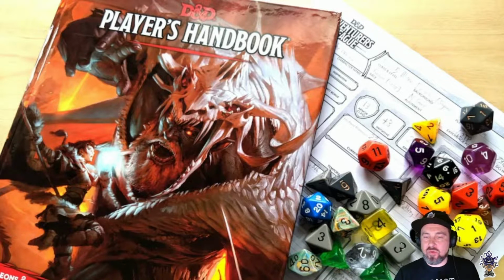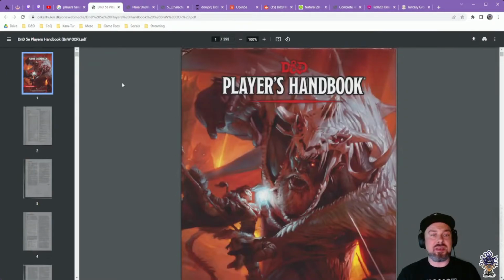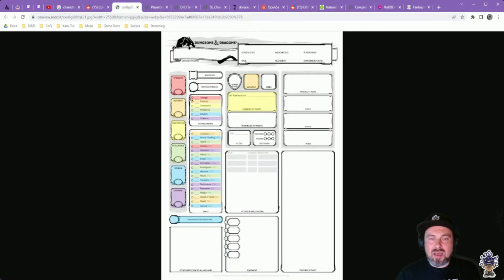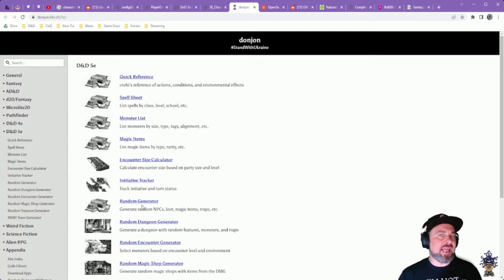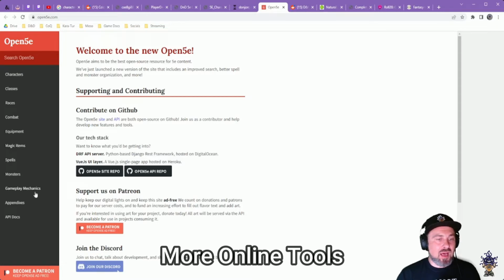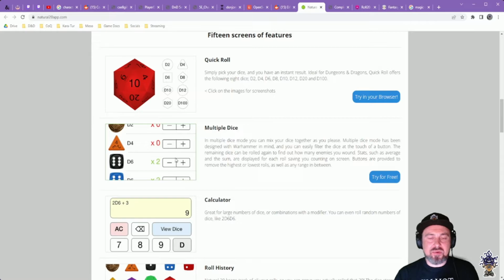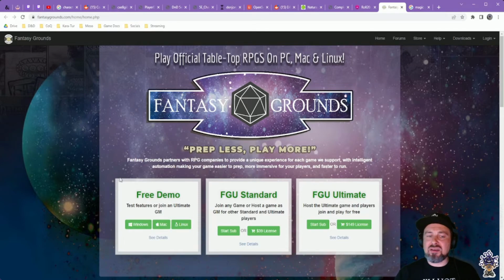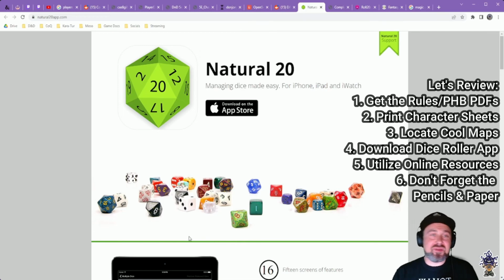How to Play D&D for Free!!! Beginner’s Guide to Free Online Tools & Resources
Want to play D&D, but not sure where to start? Press play and let us walk you through a variety of easy to locate online tools to begin your journey in the world of Dungeons and Dragons. Watch the video and use the links below to get everything you need to start designing characters, building encounters and more. As long as you have a phone with an internet connection you can download all of the tools you need to play offline, as well! No dice? No problem! Let us help you!

Shure SM7B Vocal Dynamic Microphone (Primary)

HyperX SoloCast (Back Up Mic)